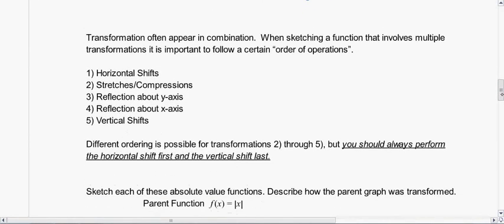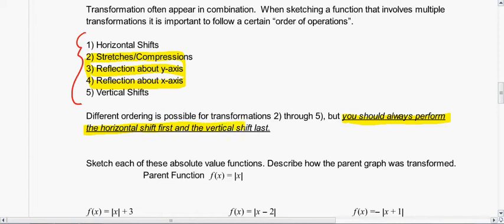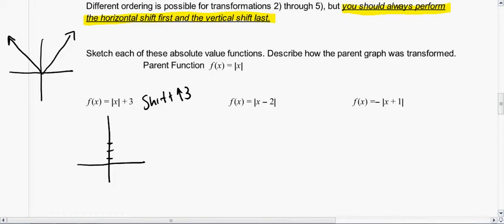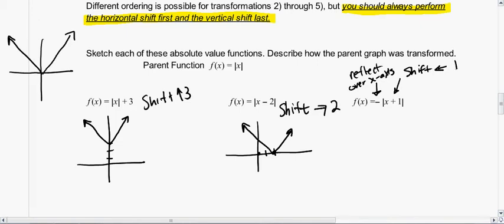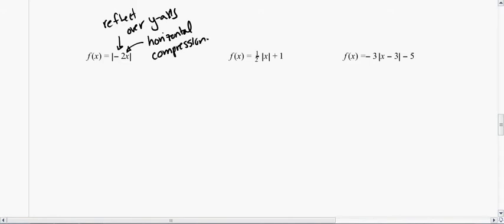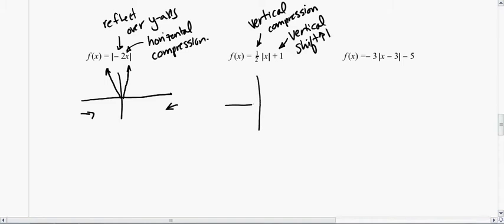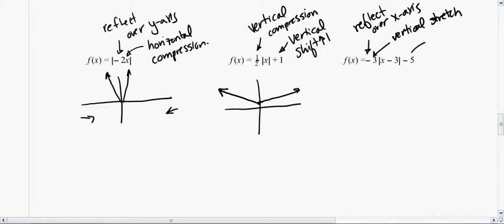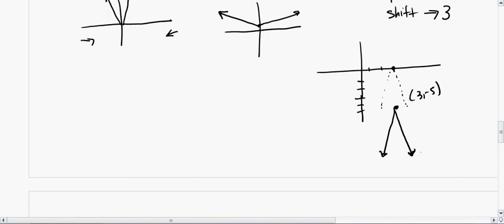Sketching Transformations Examples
Order of transformations. Worked examples.